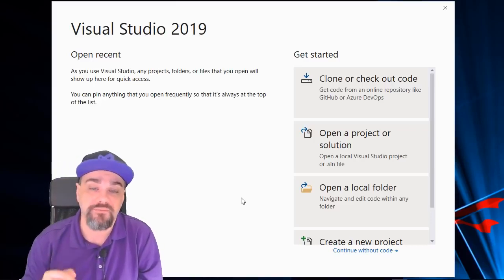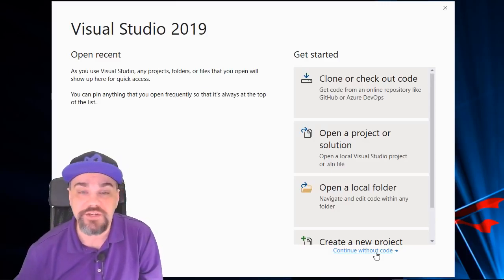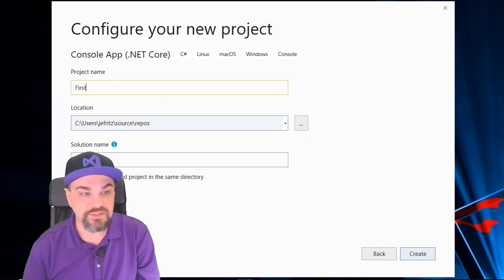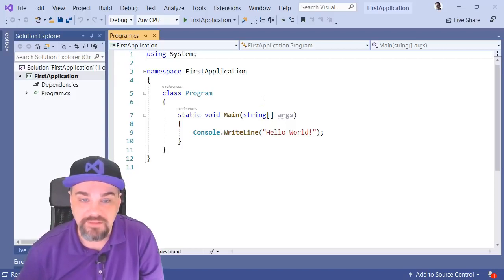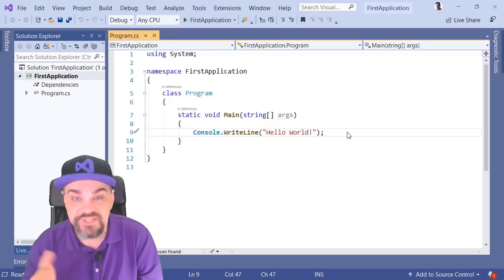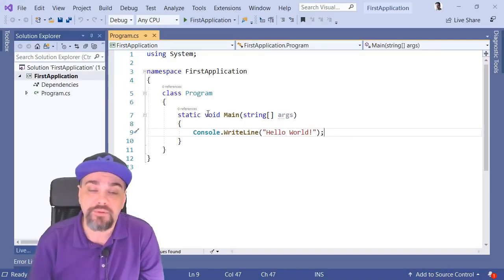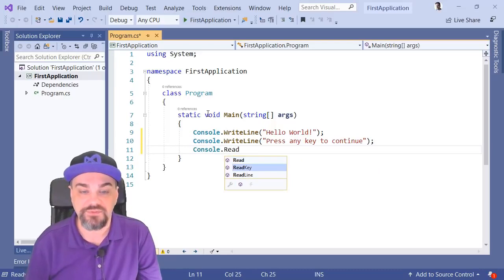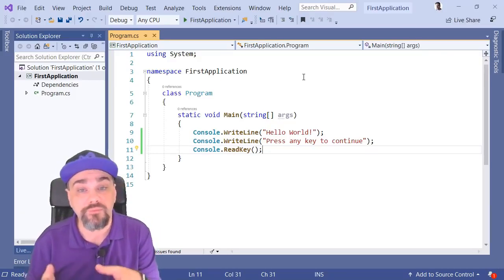Getting Started with Visual Studio 2019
Microsoft Visual Studio is a coordinated improvement climate (IDE) from Microsoft. It is utilized to create PC programs, just as sites, web applications, web administrations, and versatile applications.